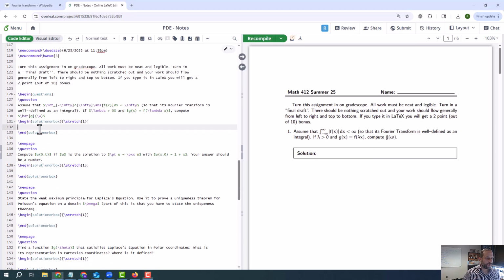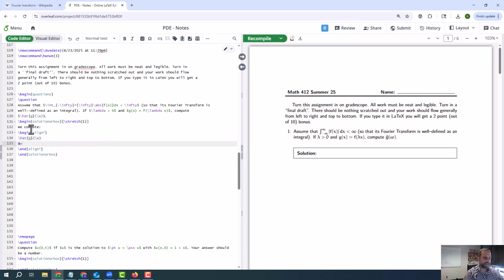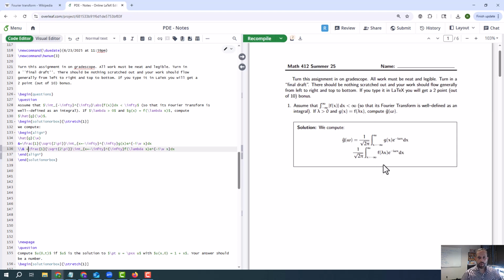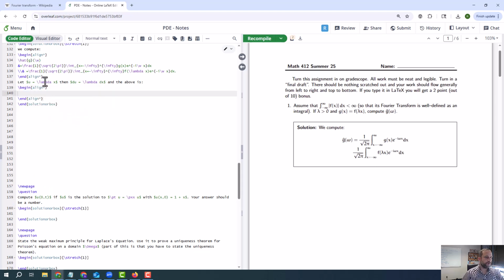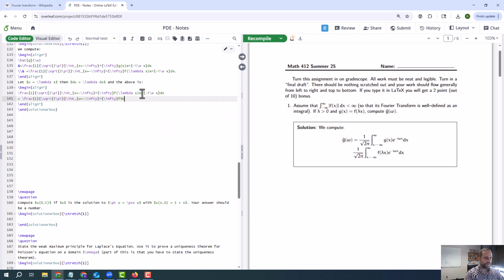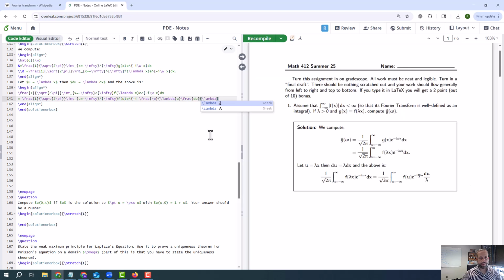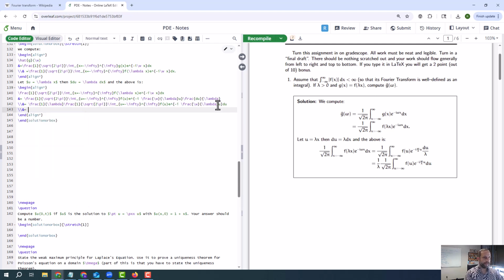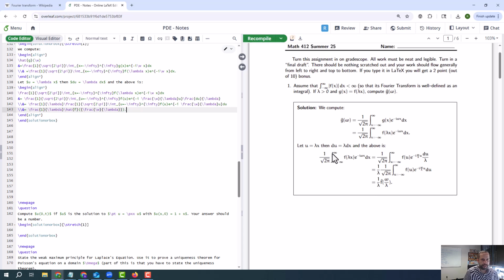Rob Types! Fourier Transform of f(lambda x)